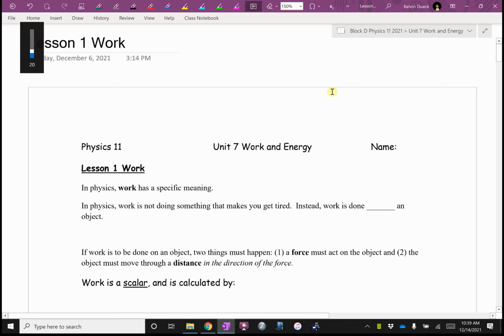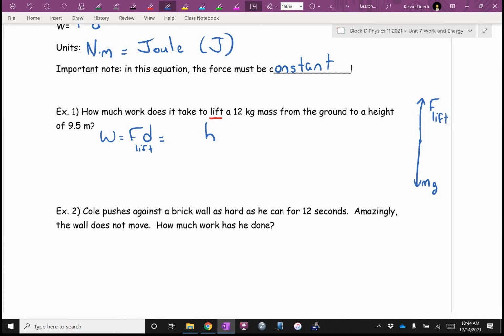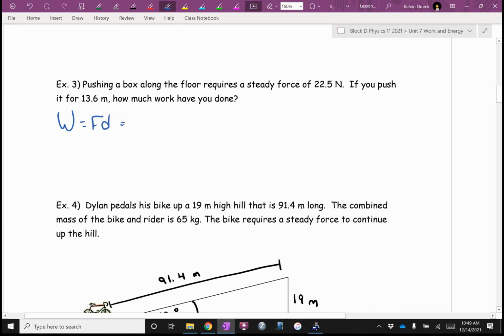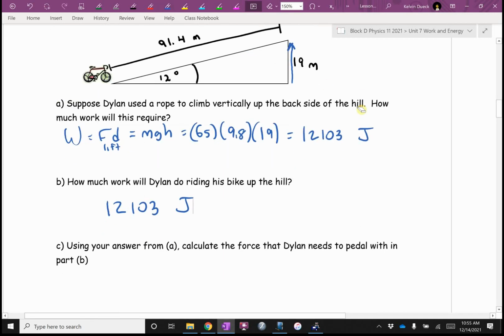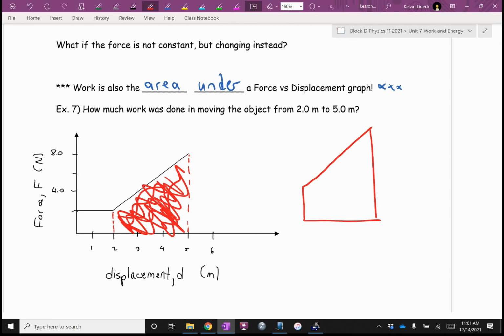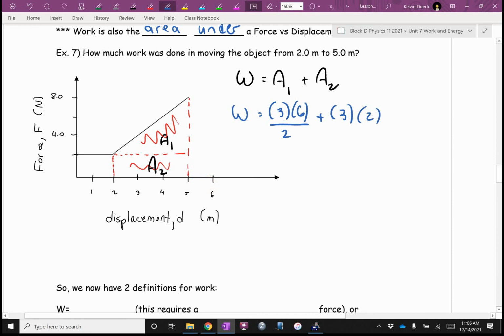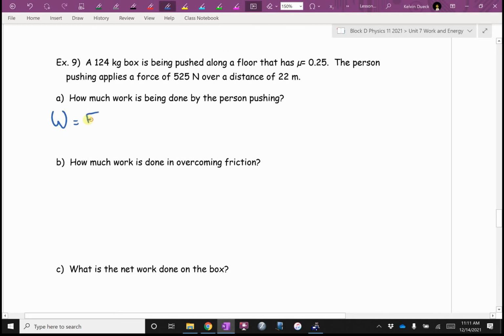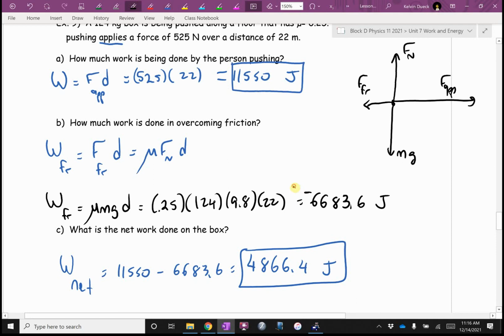Physics 11 U7L1 Work